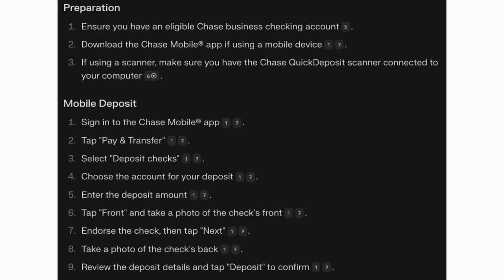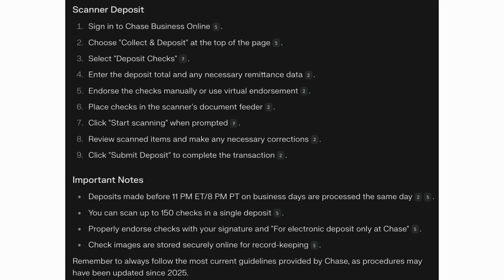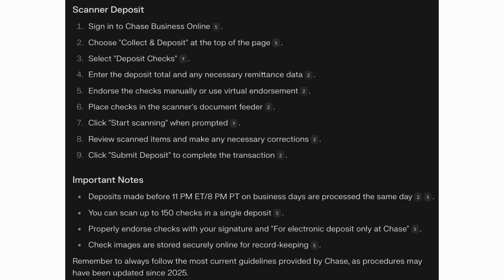How To Use Chase Business QuickDeposit (WORKING 2026!)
Running a business and need to deposit checks quickly? This step-by-step guide will show you exactly how to use Chase Business QuickDeposit to deposit checks remotely using the Chase mobile app—saving you time and effort. No need to visit a branch, just take a photo of your check and deposit it instantly!

🔹 What You’ll Learn:
✅ How to use Chase Business QuickDeposit for check deposits
✅ Step-by-step instructions for capturing and submitting your checks